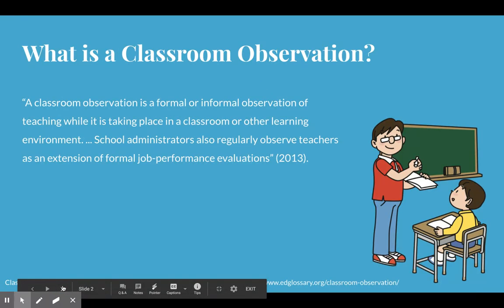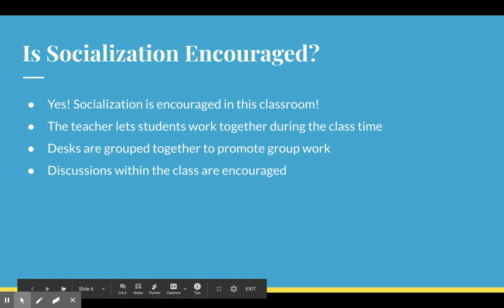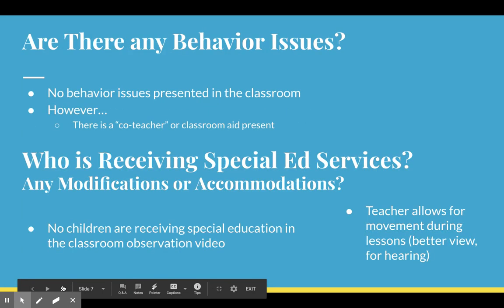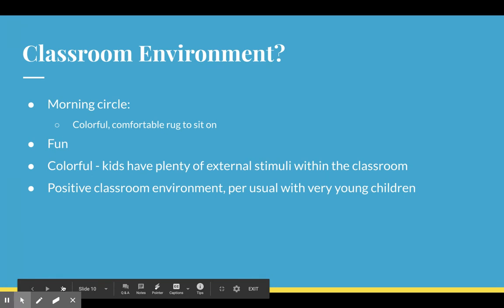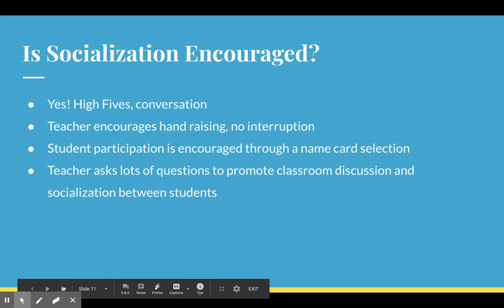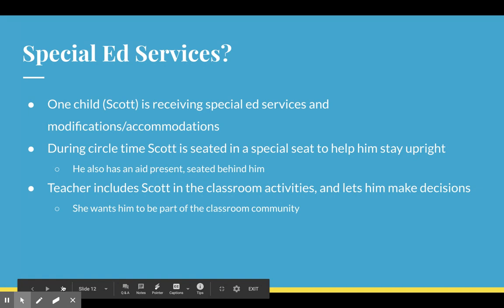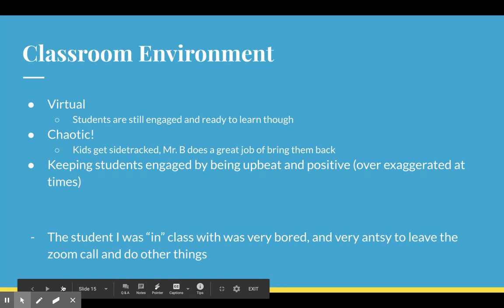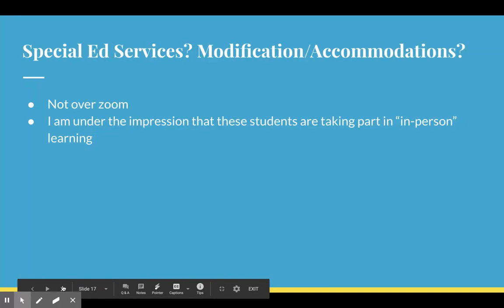Classroom Observation Video's